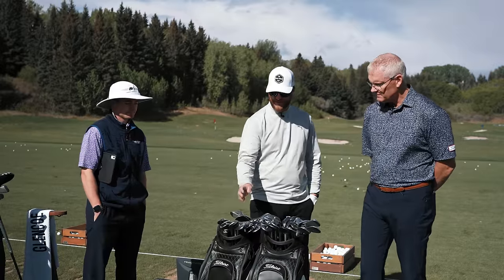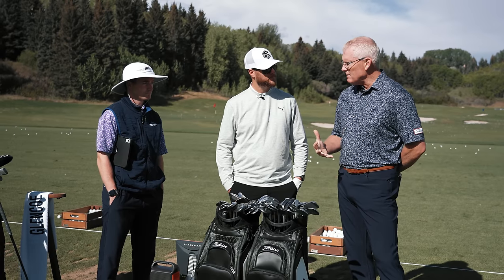This Titleist Wedge Fitting Totally Fixed My Short Game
Titleist invited me to get fit for new SM9 Vokeys. Titleist SM9 Wedges are the most used wedge on the PGA Tour so i had to give these a try! This golf fitting process was WAY more than I anticipated. What wedges will I get fit for?

WORLD WIDE SHIPPING AVAILABLE

00:00 - 03:00 Intro/Product knowledge
03:00 - 05:09 Hitting Own PW
05:10 – 06:50 Bounced Explained
06:51 – 20:24 Range Fitting
20:25 – 30:05 Short Game Areat